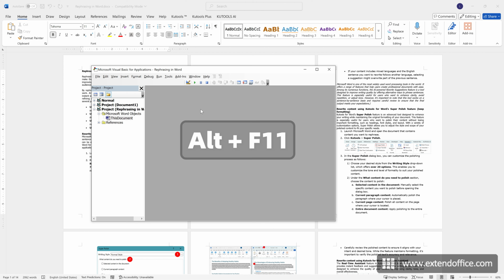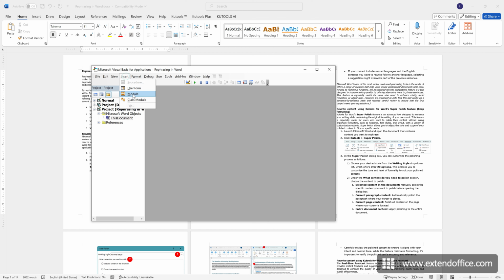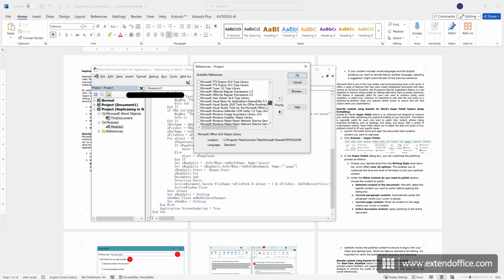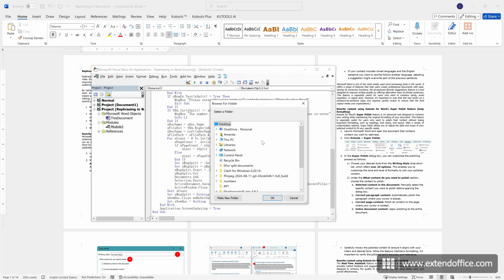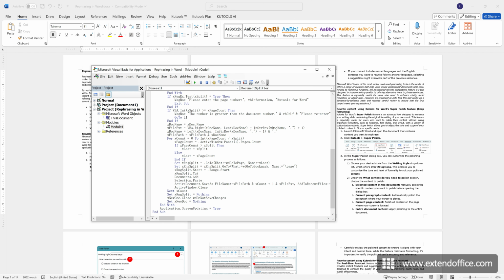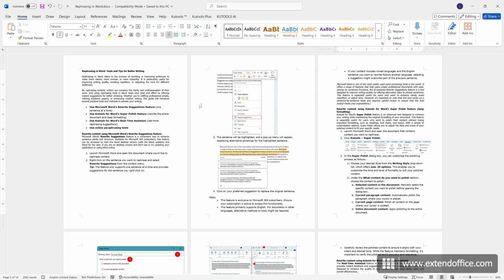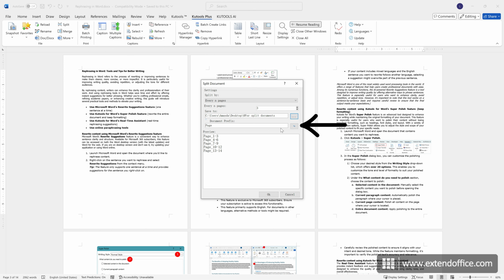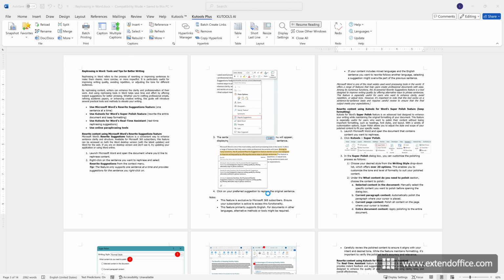Split a Word document every N pages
Find the VBA code used in the video in this tutorial

When working with large Word documents, you may need to split the document into smaller, separate files for easier handling, sharing, or editing. Splitting a document every 5 or 10 or a specified number of pages can be a practical solution for managing lengthy content more efficiently.

In this video, we will introduce quick and easy methods to split a Word document into separate files every N pages:

0:00:00 INTRO
0:00:04 Split a Word document using a VBA code
0:00:59 Split a Word document using Kutools for Word